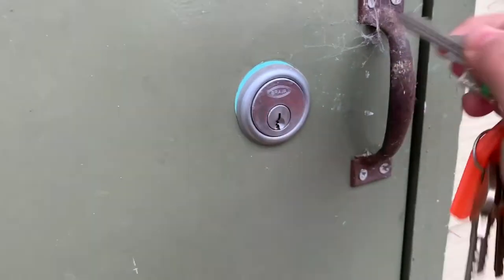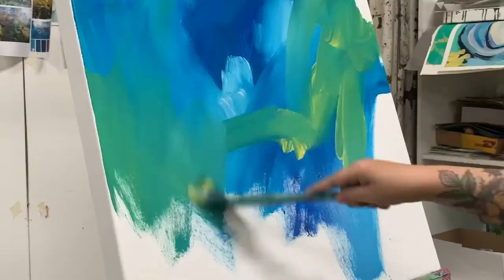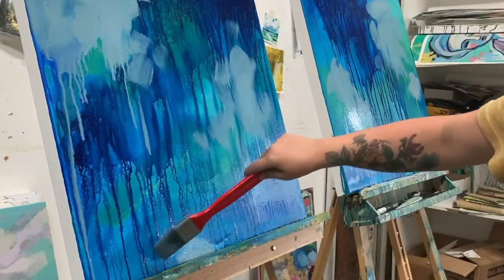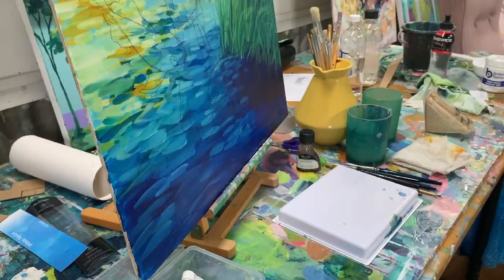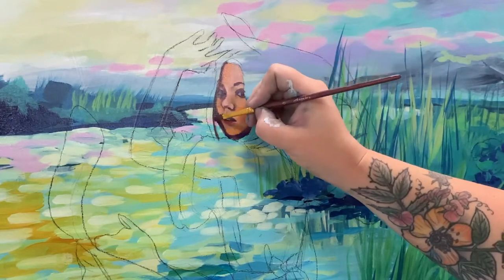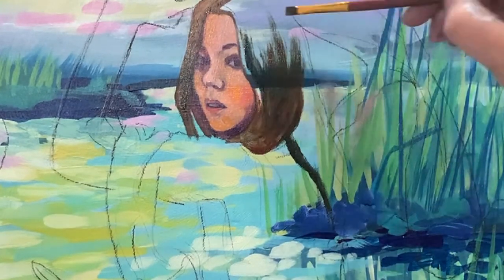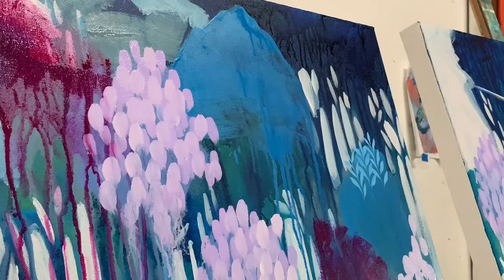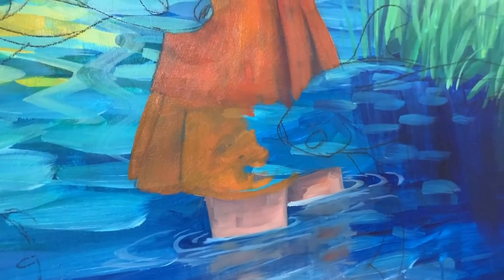Arty Stuff Vlog 1 - Clair Bremner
A day in my studio watching me paint an abstract landscape and also something a little different just for fun.